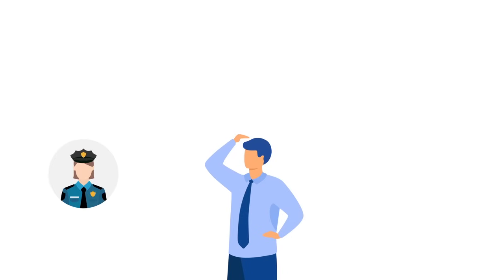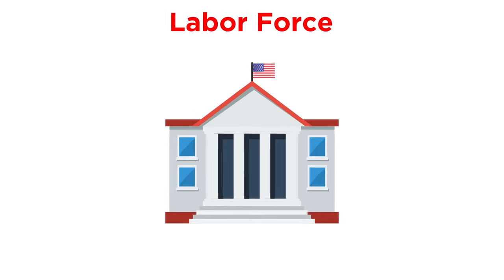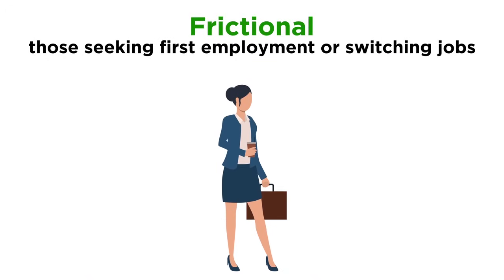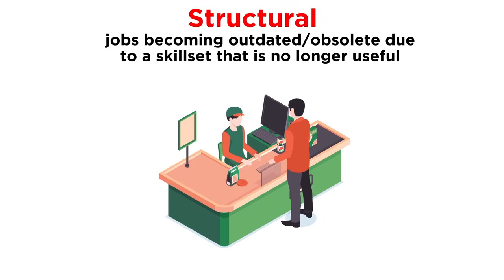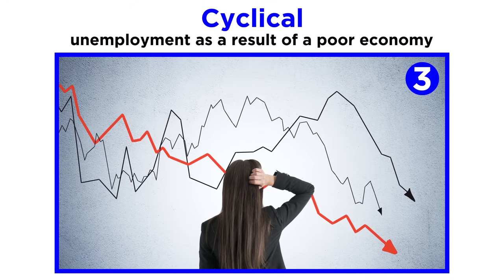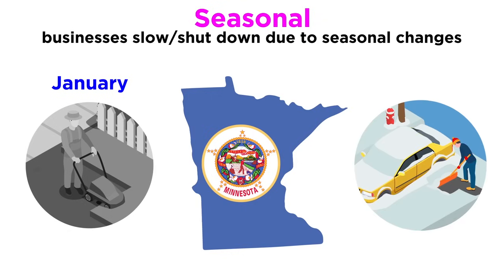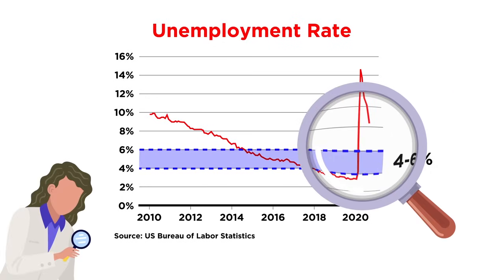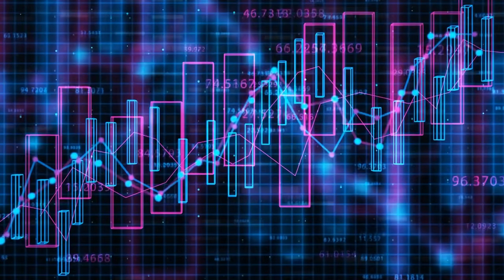Types of Unemployment: Frictional, Structural, Cyclical, and Seasonal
We just learned about the labor force, but what about those who are unemployed? What are the reasons that people might be unemployed? What does this signify about an economy? Is it possible or desirable for there to be zero unemployment? Let's dig into this concept now!